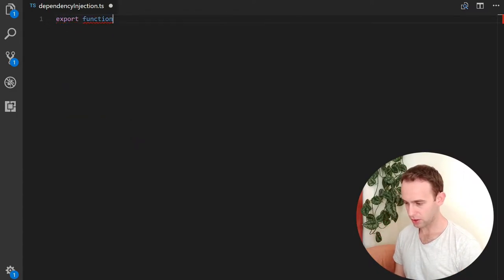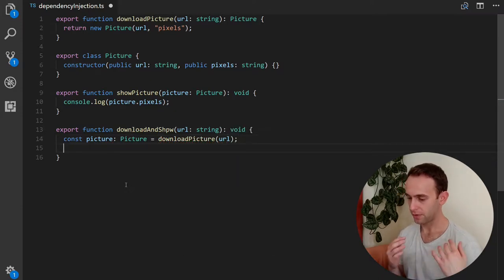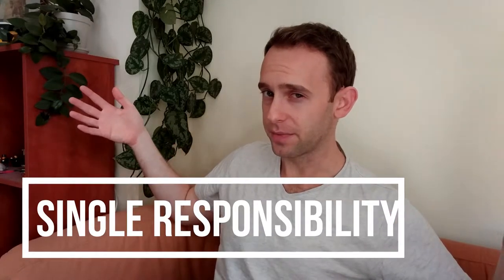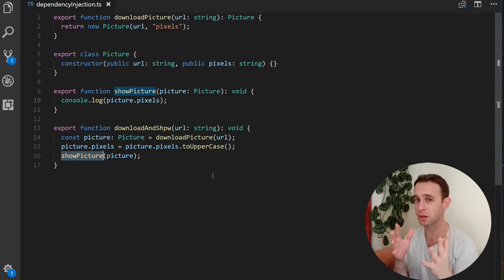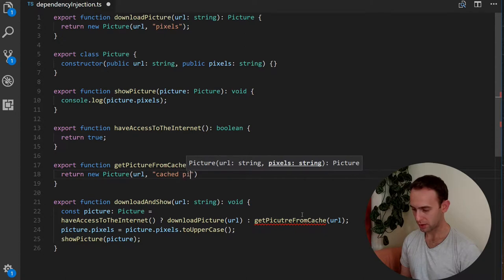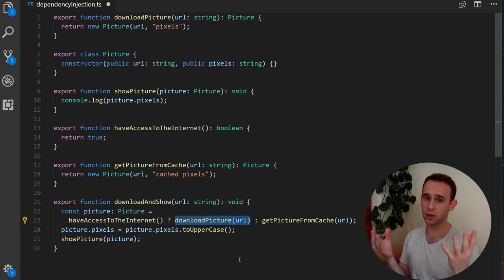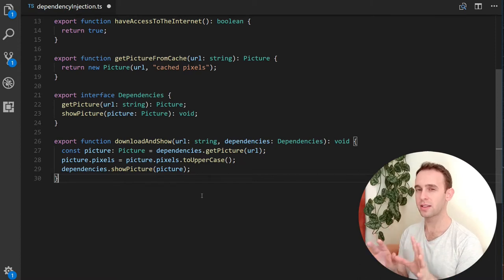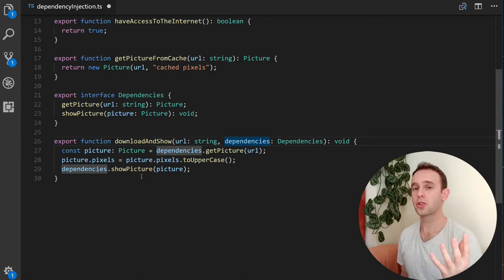What problems does Dependency Injection solve?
In this episode I talk about the Dependency Injection

Motivation
00:25 Writing the code
03:49 Things that are wrong with the code
04:20 The single responsibility principle
06:50 Responsibilities of our code
11:09 Tesing problem

12:27 Solving problems with dependency injection